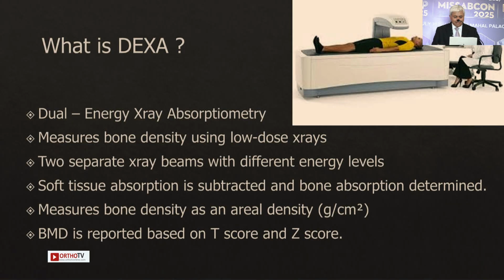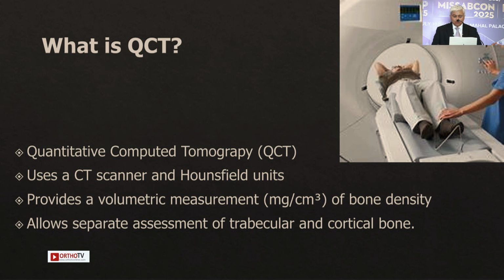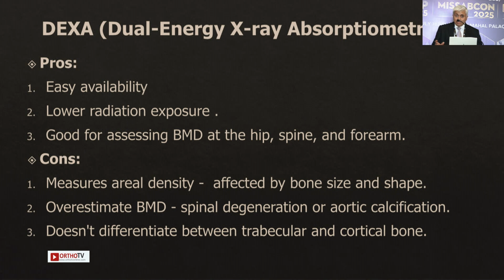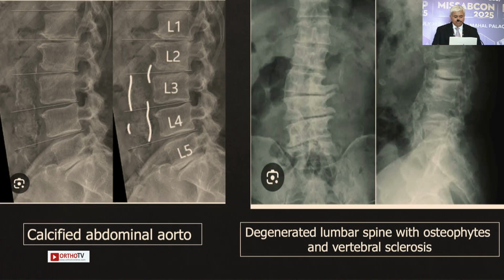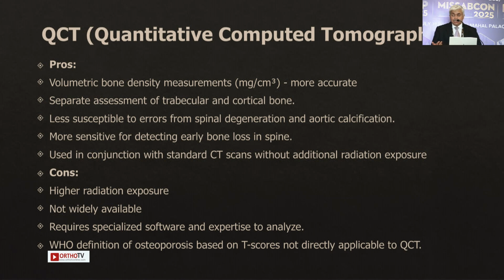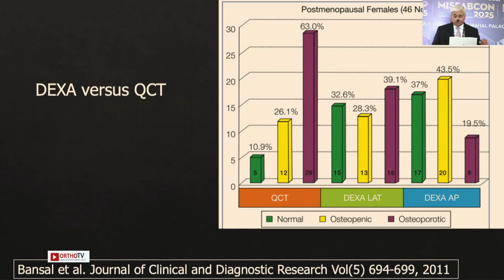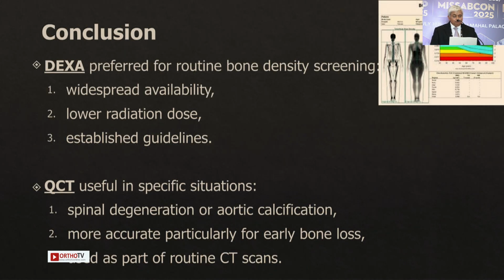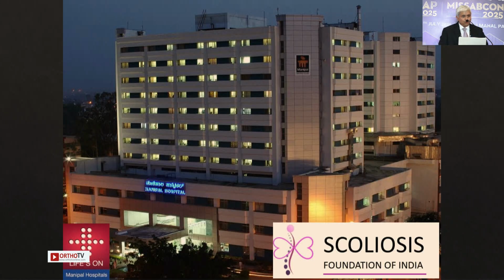SMISS 2025 : DEXA vs QCT – Which Is Better? - Dr. Thomas Krishen